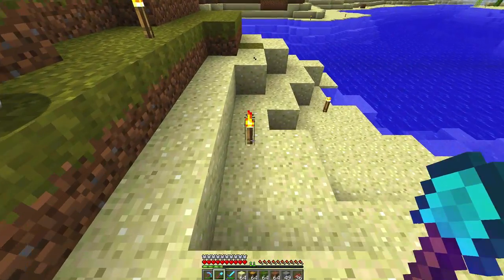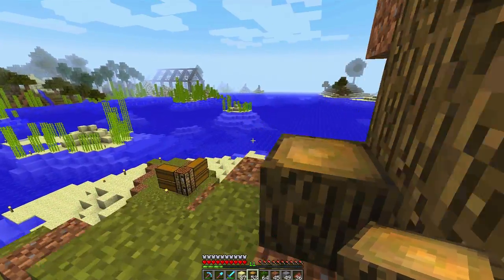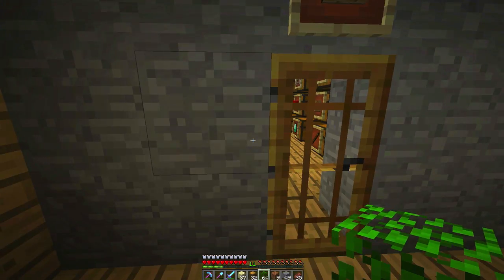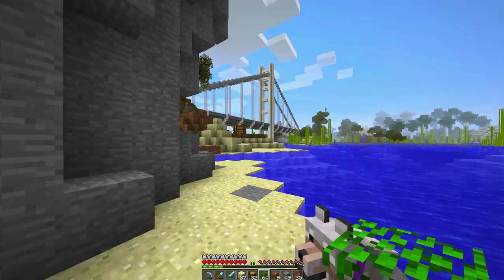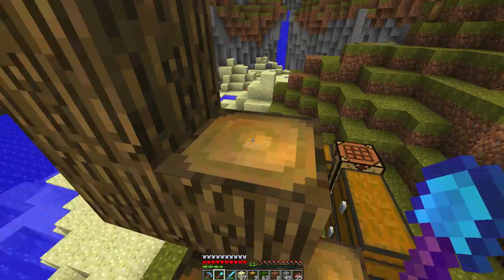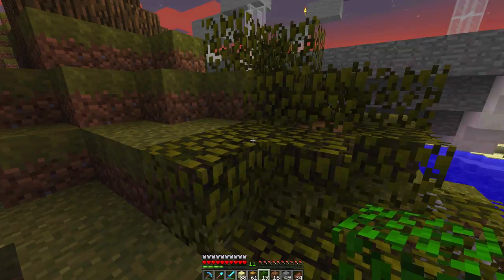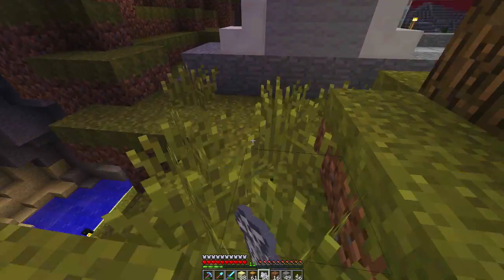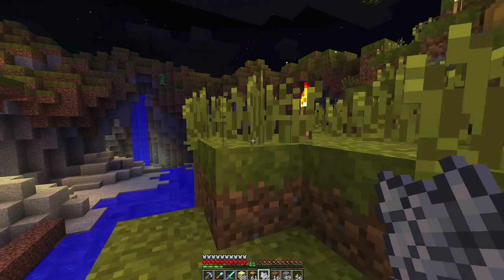Minecraft: Terraforming Your World's Landscape (How To Make Custom Trees)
Well hello there, GoodTimesWithScar here bringing you a Super Awesome Minecraft Episode.  In this new series of video tutorial guides we terraform the landscape.  The new land will be home to the Scarland Roller Coaster when done.  The Terraformed land will be  mountain cliffs overlooking the Scarland ocean and the new suspension bridge. In part 5 we continue to work on the terraforming project, making awesome custom Trees and bushes.  I will show you how to make custom trees and other landscaping things for your world.